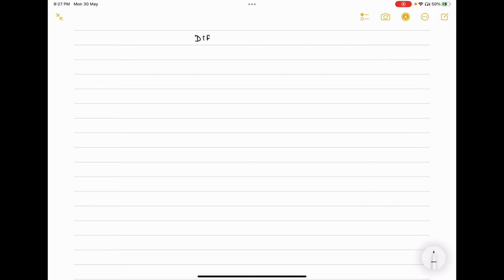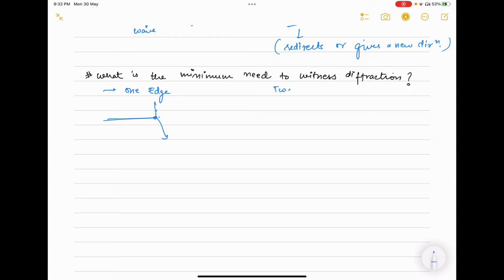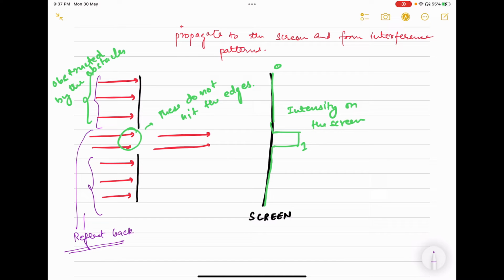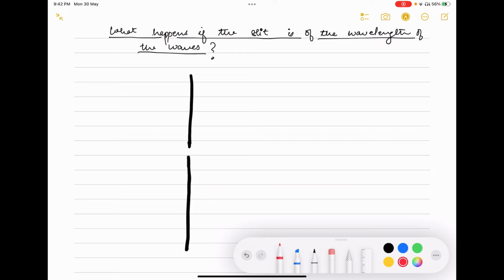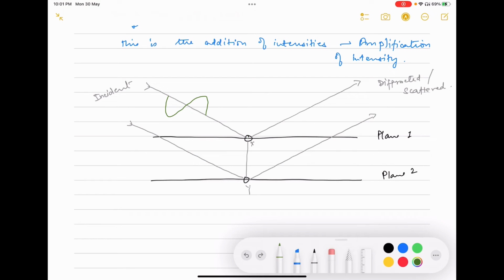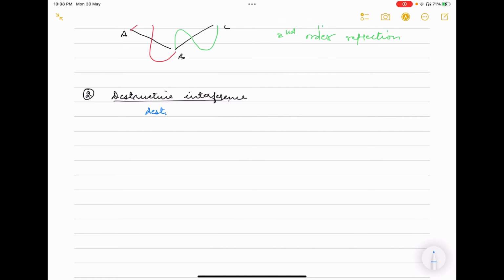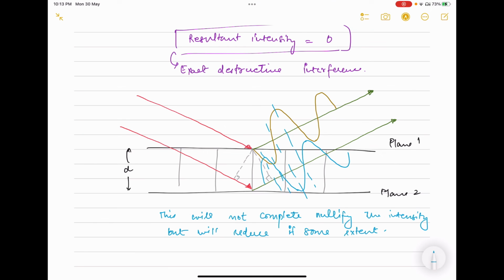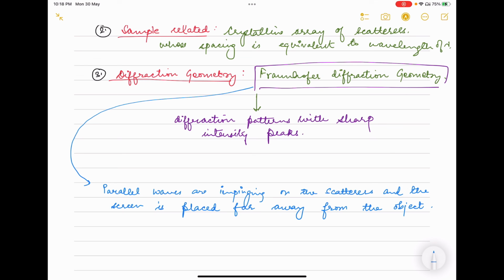X-Ray Diffraction - 2 (Basics of Diffraction)